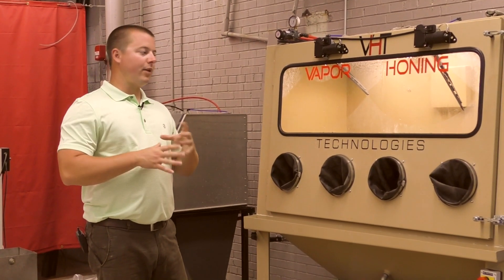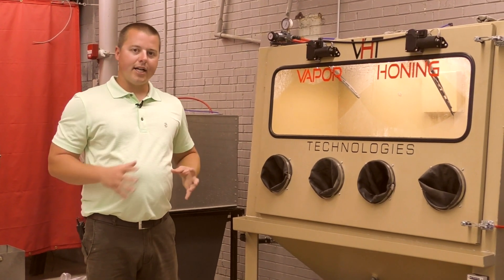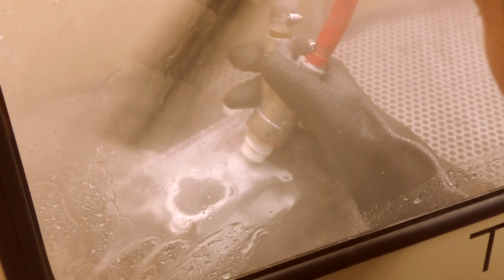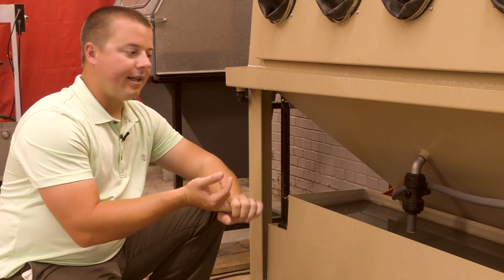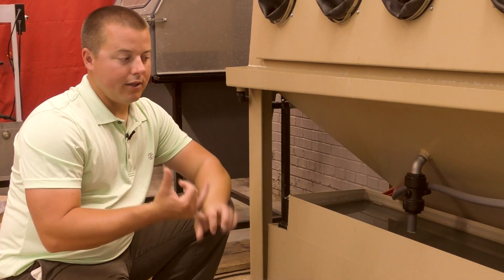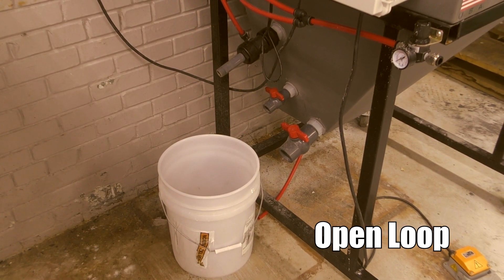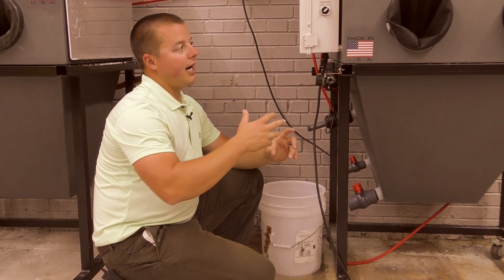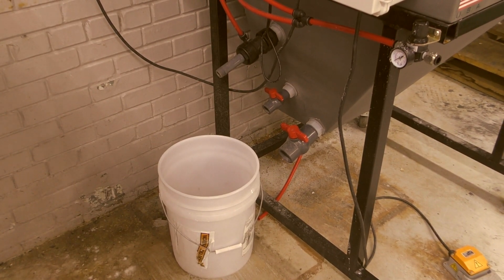Closed Loop vs. Open Loop System. What's the difference? Vapor Honing Technologies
We have been getting a lot of questions on the closed and open-loop systems. What's the difference and should you prefer?